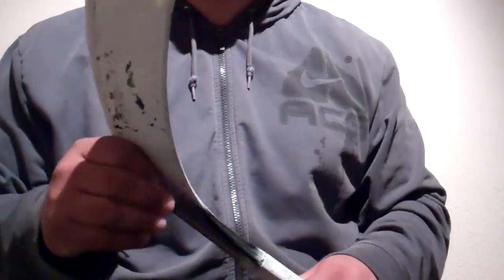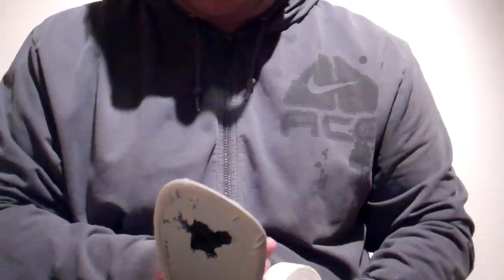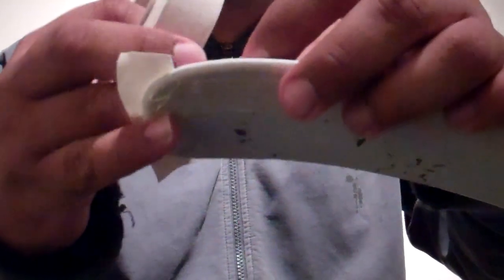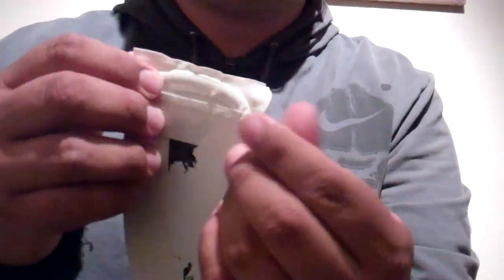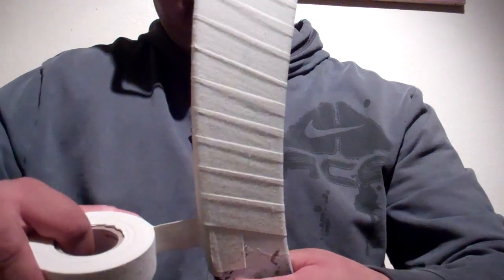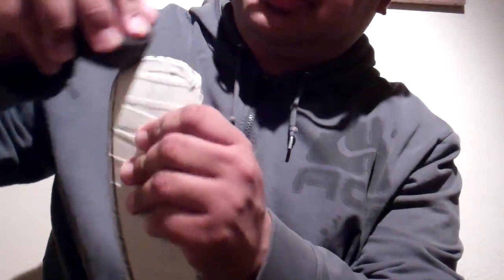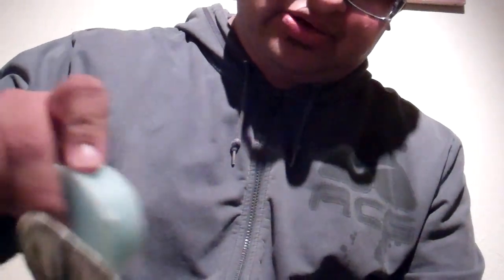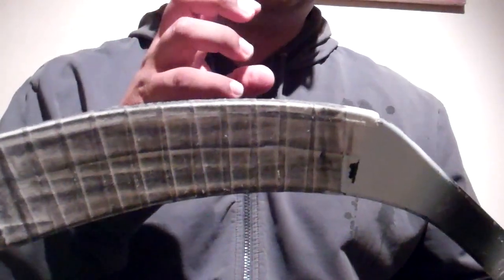How To: Taping Your Hockey Stick Tutorial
This is how i tape the blade of my stick.  After years of testing i've come with a good way that feels best and the tape lasts longer.  Enjoy, feel free to make suggestions of course.